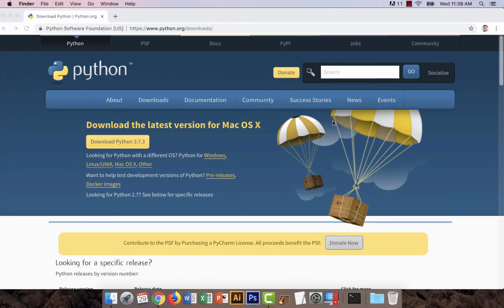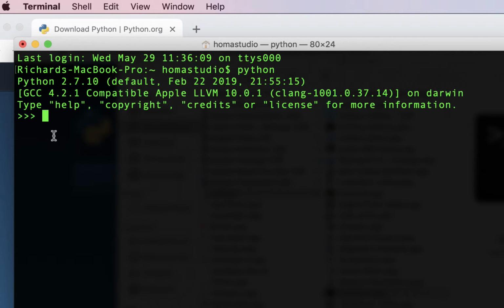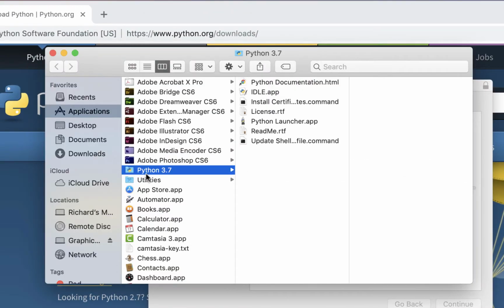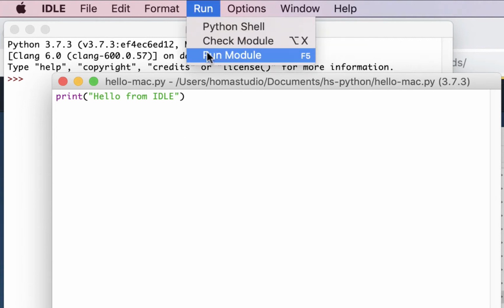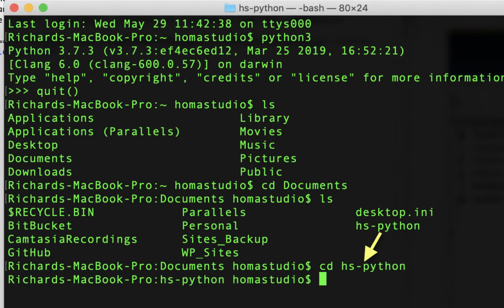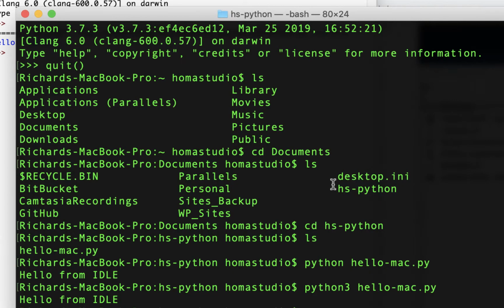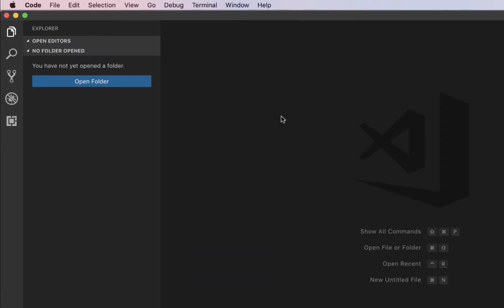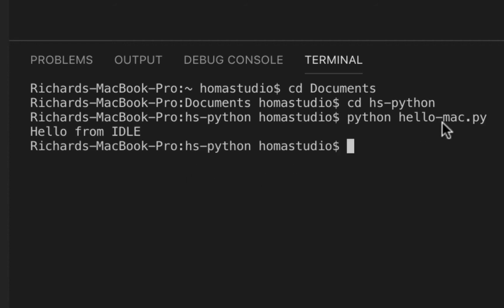Installing Python - Mac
Installing Python, IDLE, Visual Studio Code on a Mac for Python beginners.